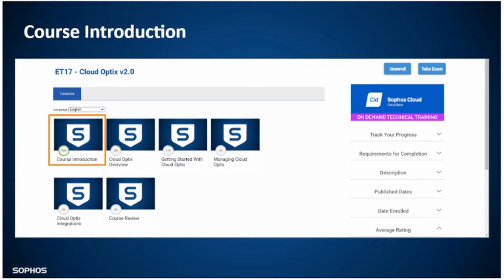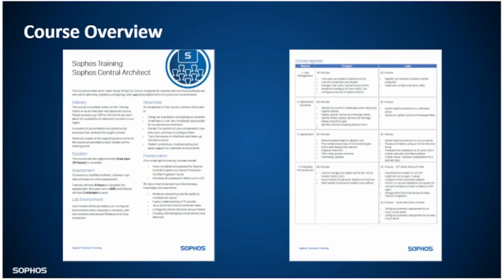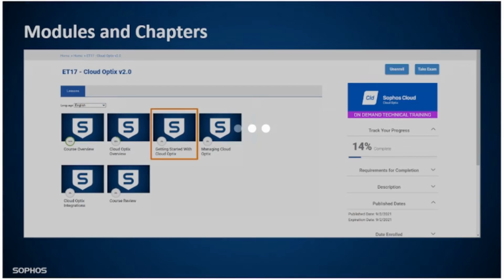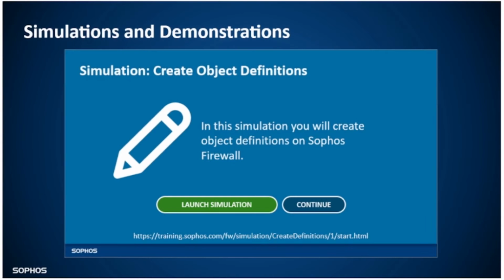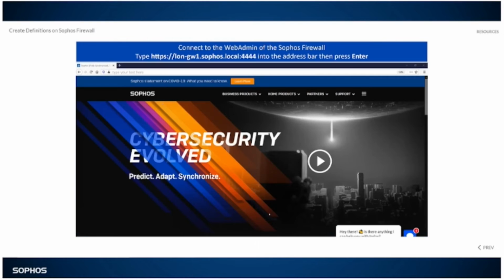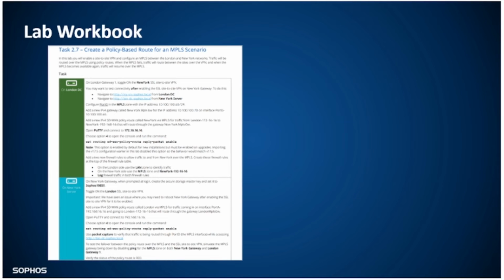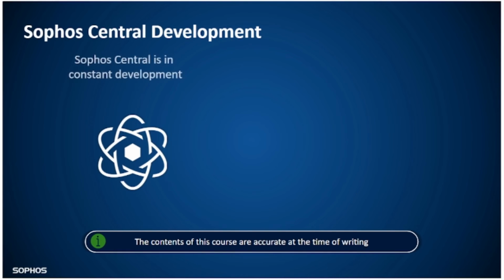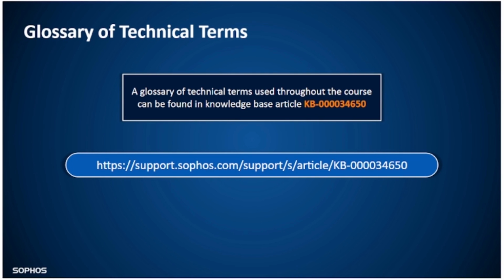Sophos Firewall v19.0 Course Introduction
This course is designed for technical professionals who will be administrating Sophos Firewall and provides an overview of the product, including an introduction to the major capabilities and core configuration
concepts.